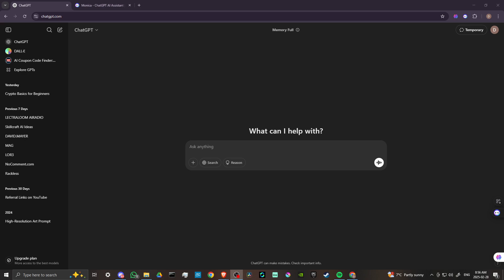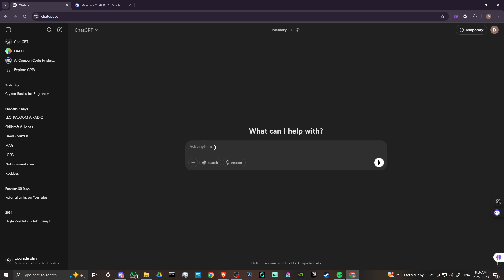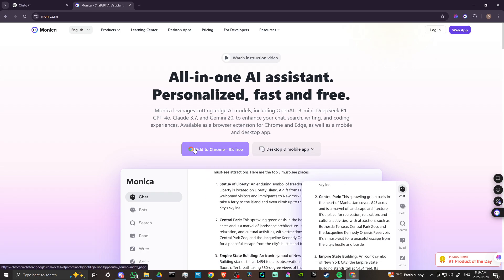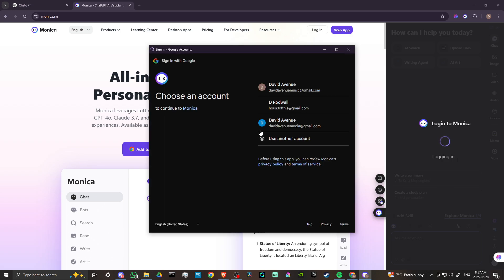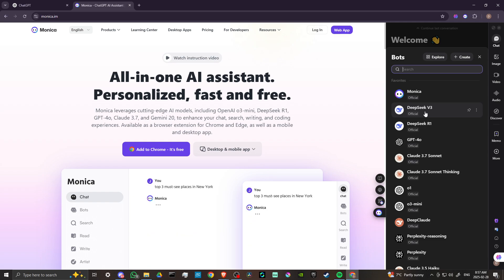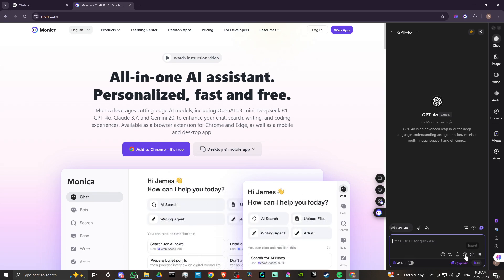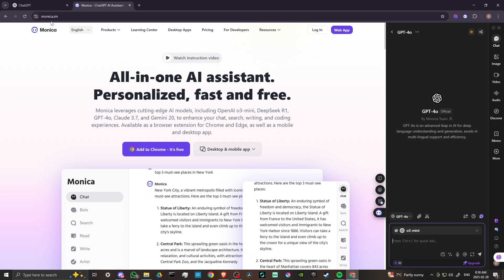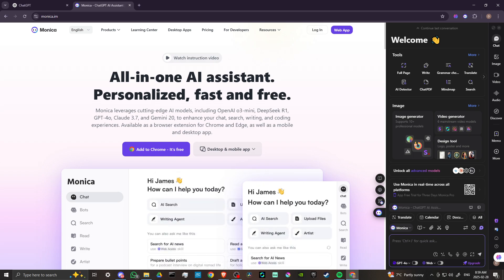Monica Ai Vs ChatGPT - Which One Is Better? (2025)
Compare Monica AI vs ChatGPT in this in-depth analysis, covering features, pricing, usability, and which AI assistant is better for productivity and daily tasks.